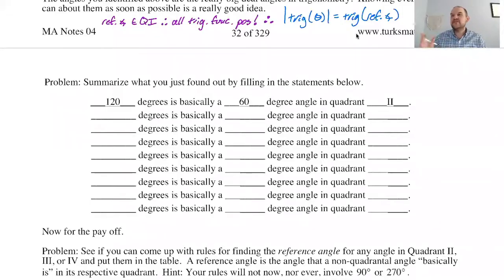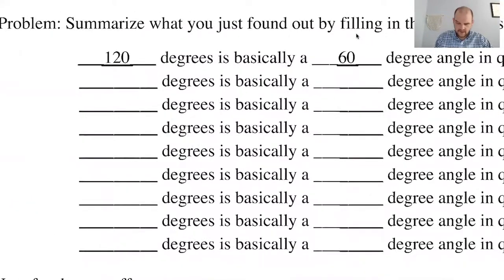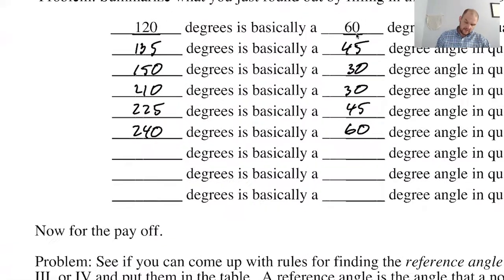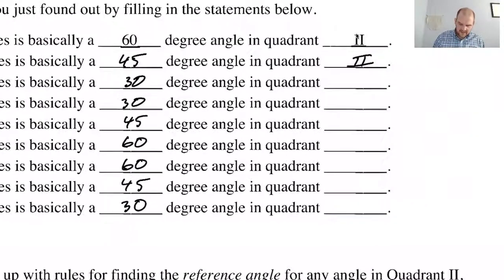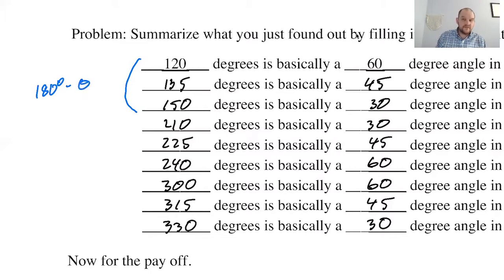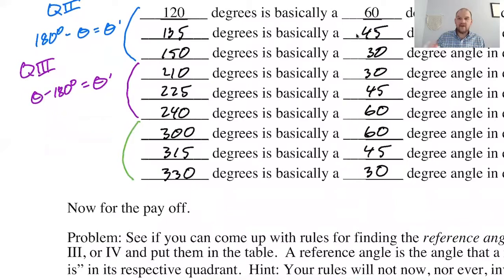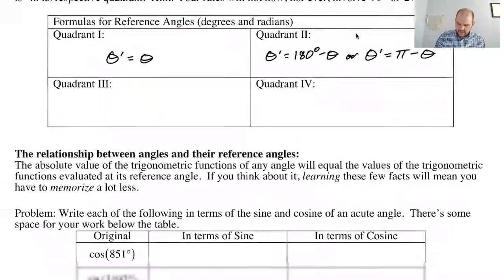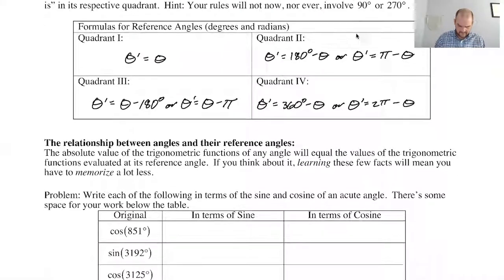Calculating Reference Angles pg 33, pt 1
Topics: identifying the famous angles in degrees as 30, 45, 60 degree reference angles; formulas for reference angles in each quadrant; notation for reference angles